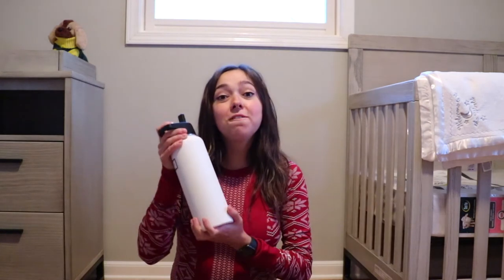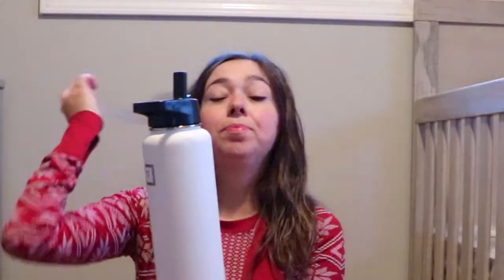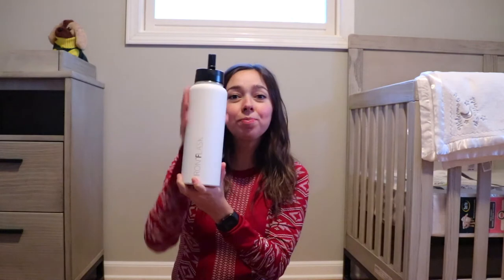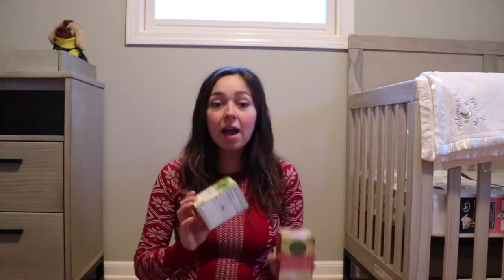First Time Pregnancy: Essentials!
The essentials that have been getting me through pregnancy SO FAR! I tried that new tea I bought and it was delicious.

Product Links:
Water Bottle

Stretch Mark Cream

Bath Salts, Tucks Medicated Cooling Pads (Amazon)